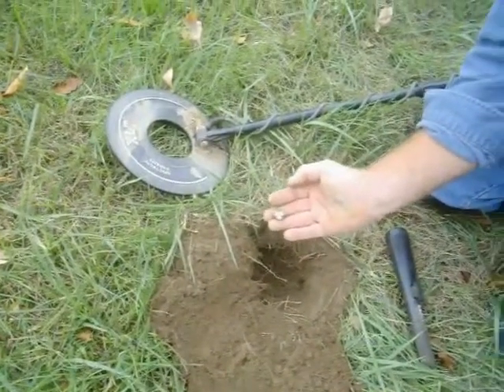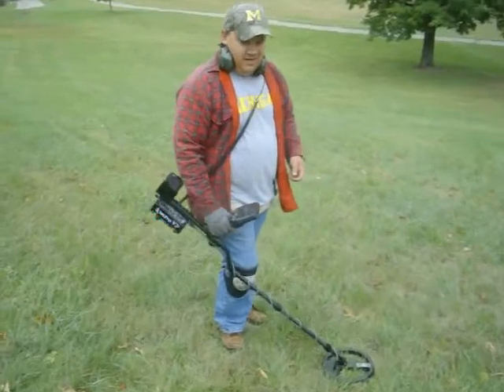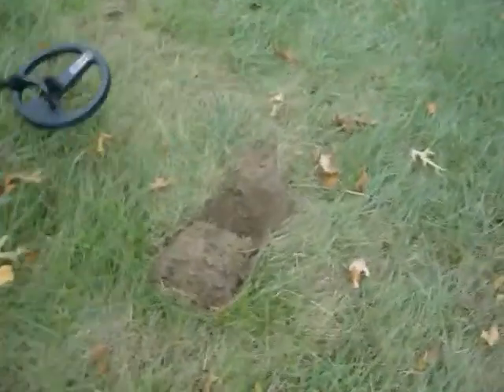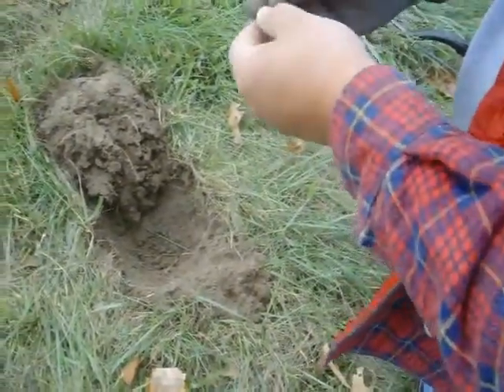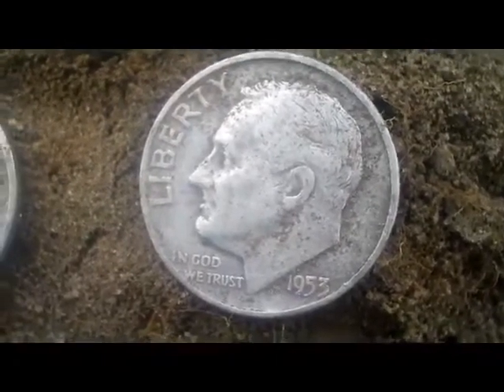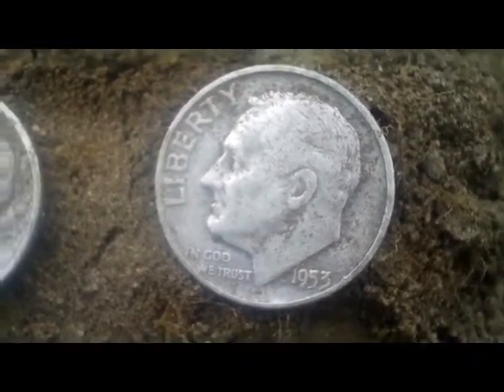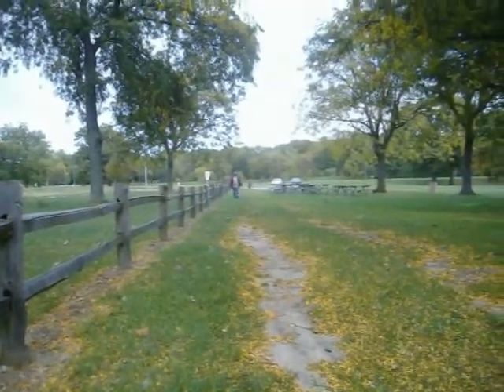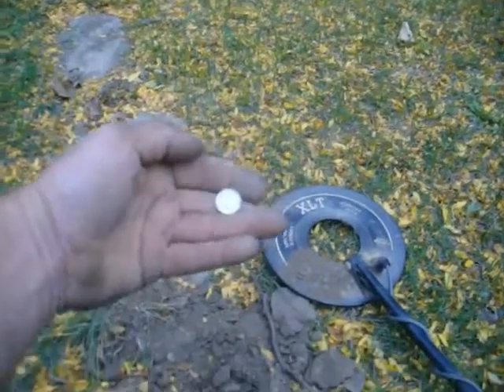Metal Detecting Michigan Park Hunt Silver Finds September 25, 2010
Hi Everyone, headed back to the park in the late afternoon and met up with Mike. We dug a few keepers today, nothing that old, but like the old saying goes. silver is silver. HH. Dave